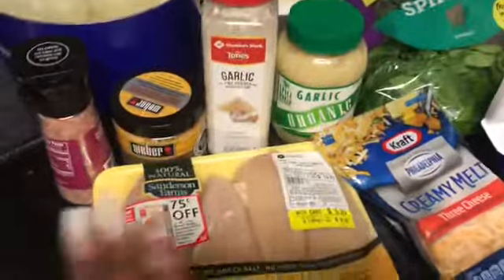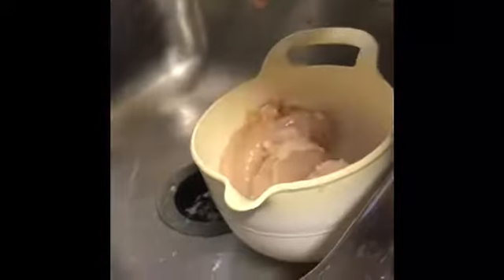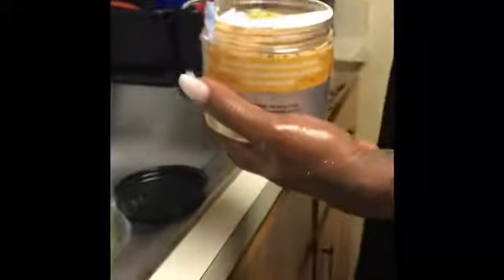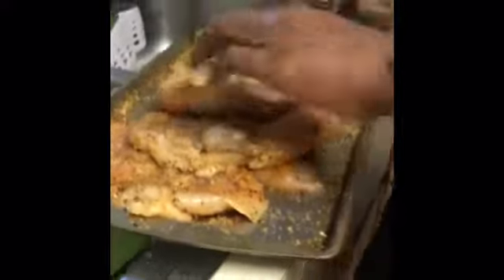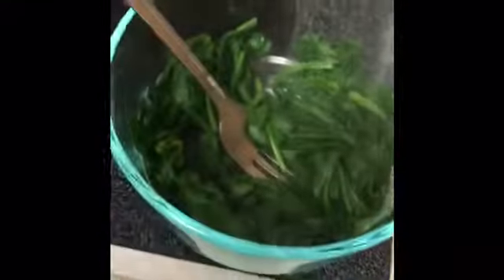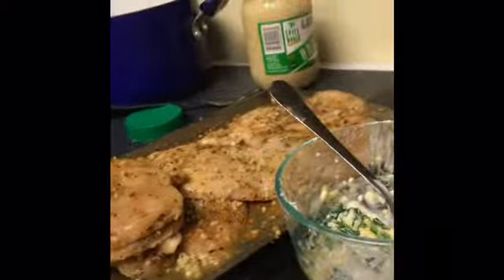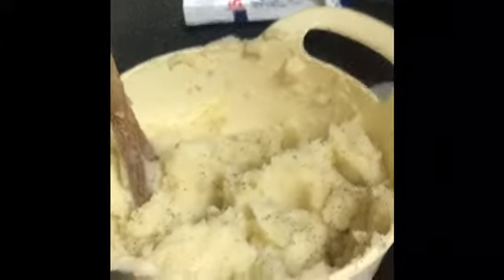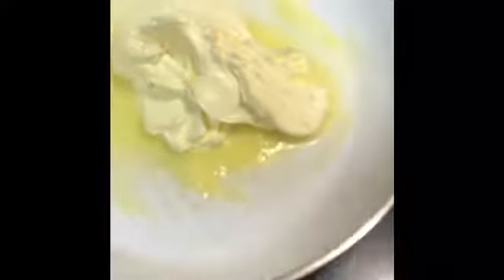Easy stuffed chicken w/ spinach and cheese topped with a cream sauce an fresh mashed potatoes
Welcome and welcome back. Today we are making spinach stuffed chicken and I topped it with a cream sauce that I made just for a little extra pizazz.
Ingredients:
Chicken breast
Minced garlic
Shredded cheese
Weber honey garlic rub
Garlic powder
Microwaveable spinach
Butter
Flour
Potatoes (I used 7)
Sour cream
Salt and pepper (I used Himalayan pink salt)
Mrs dash original blend seasoning